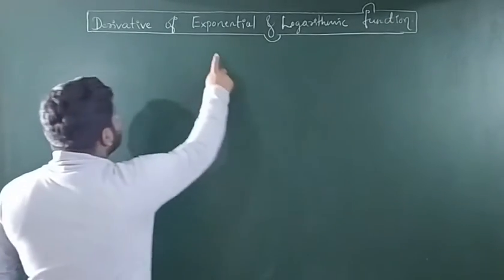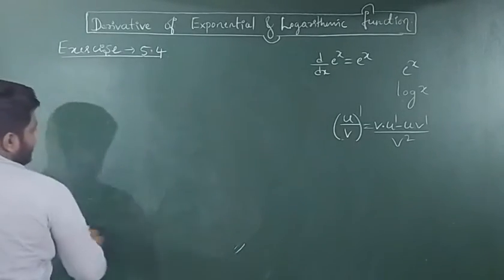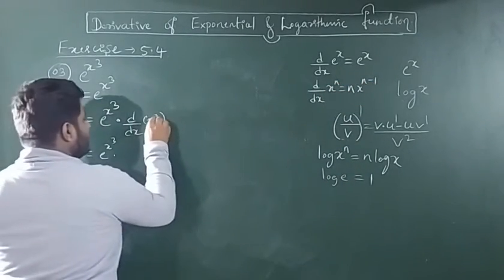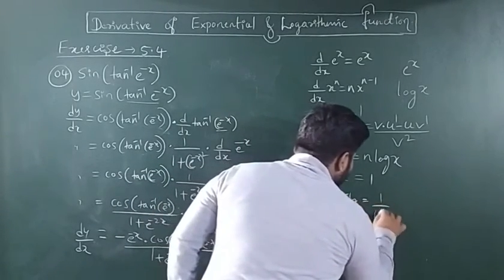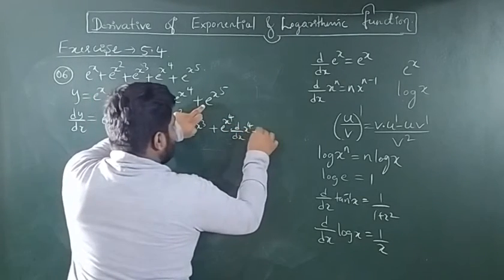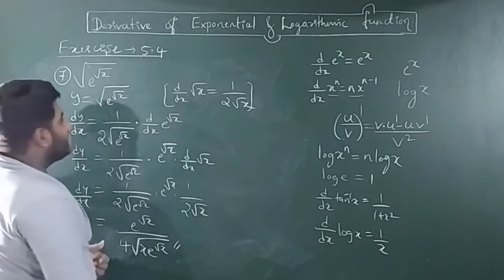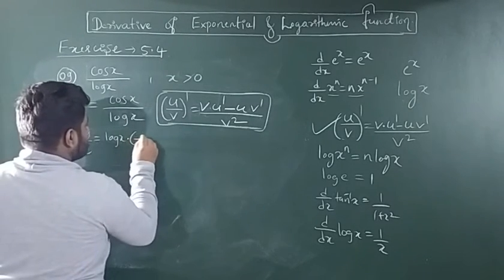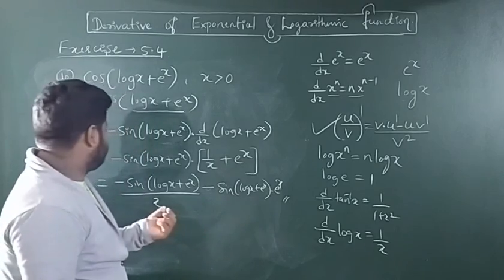differentiability Part-3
in this video I discussed regarding the differentiation of exponential and logarithmic functions